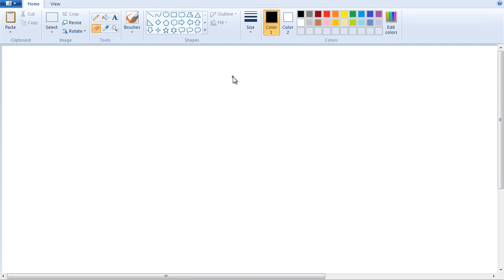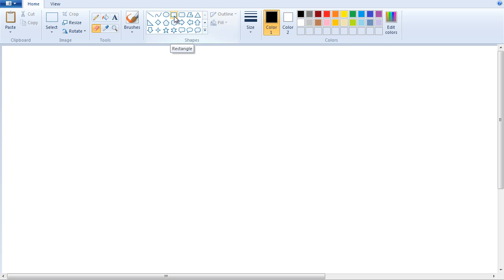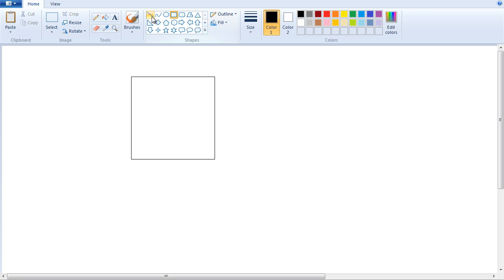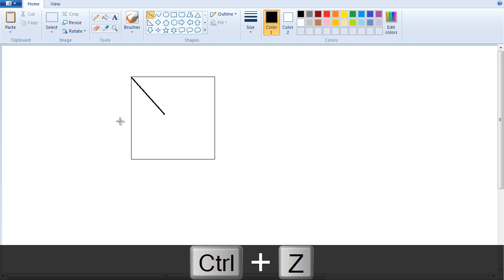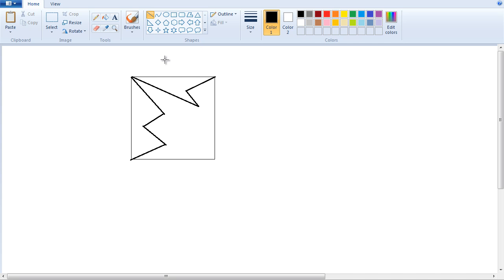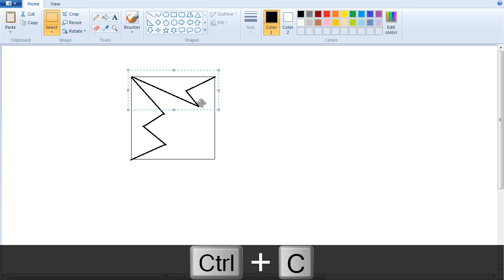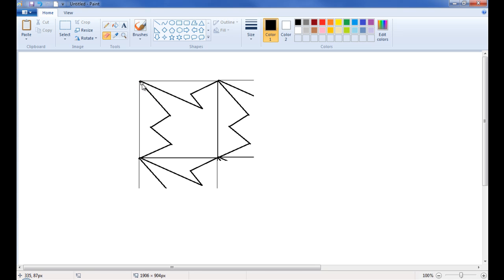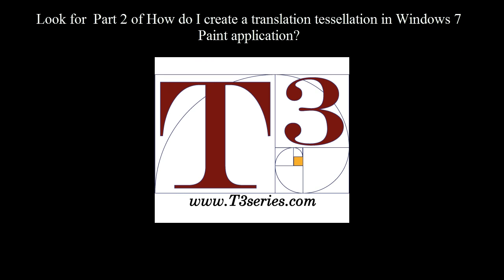How do I create a translation tessellation using Windows 7 paint application?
artist, educator, and designer Mr. Schneider demonstrates how to create a translation tessellation using the Windows 7 paint application.